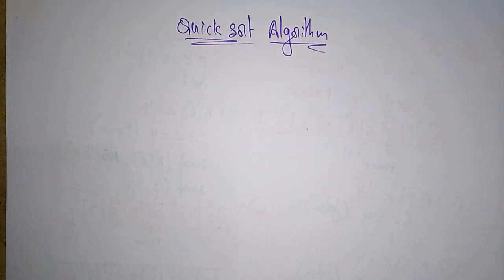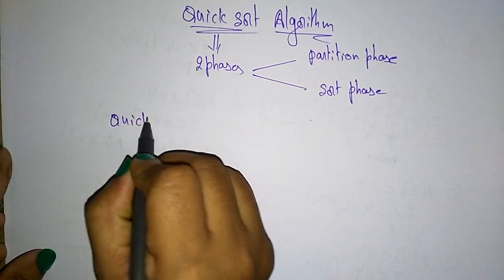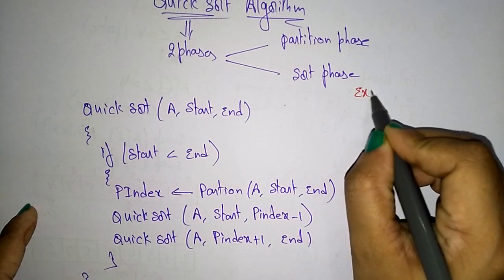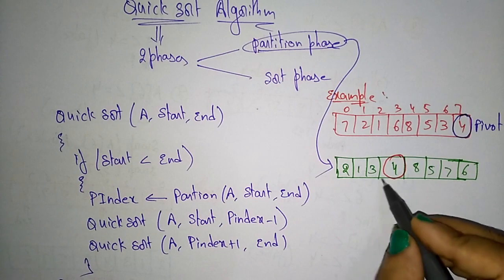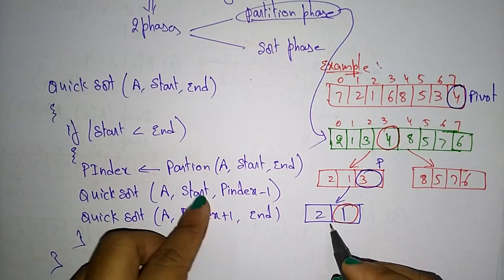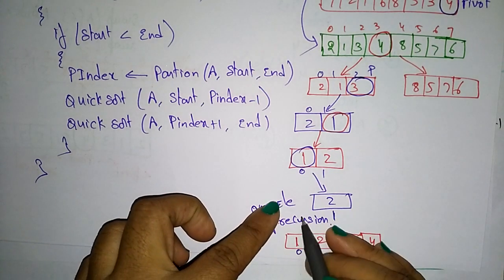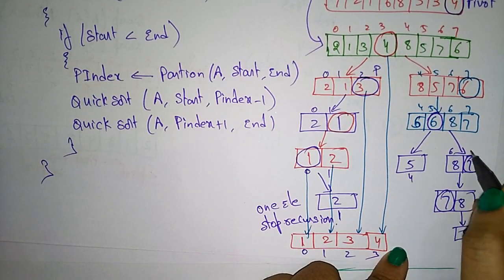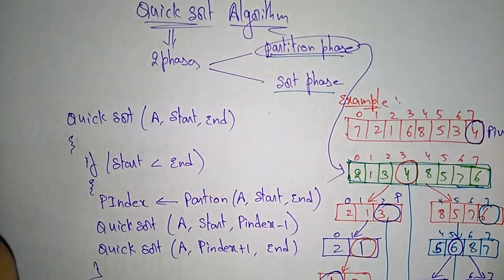Quick Sort Algorithm Introduction in Computer Science | Design & Analysis of Algorithm (DAA) |Lec-18